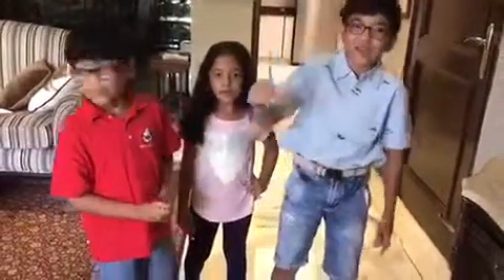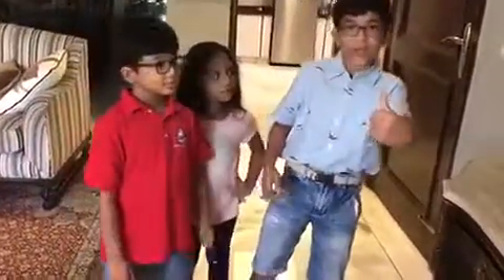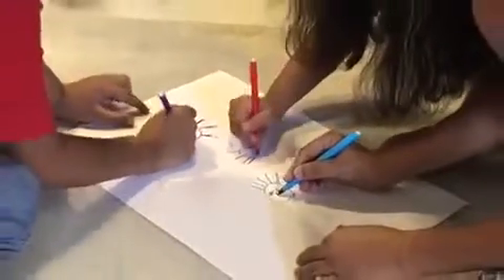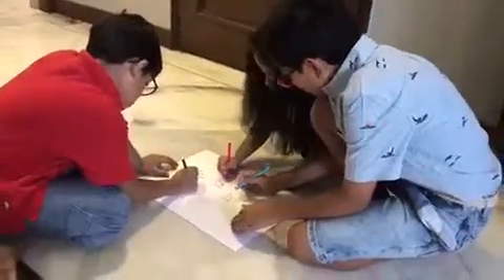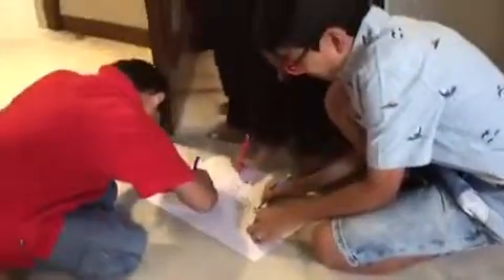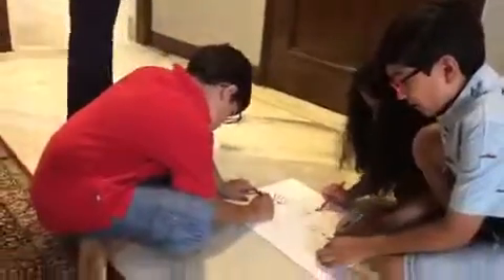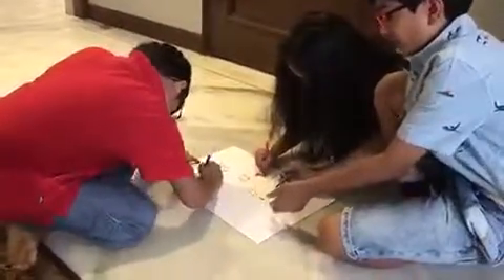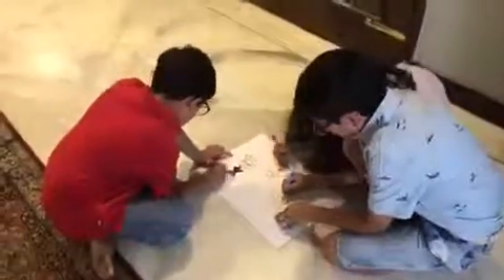KIDS FUN 6